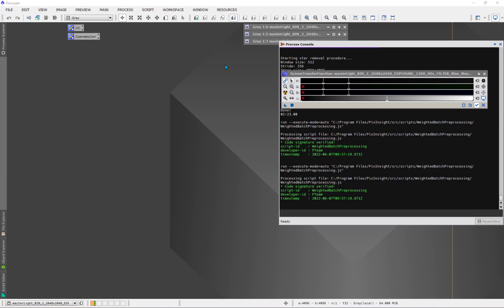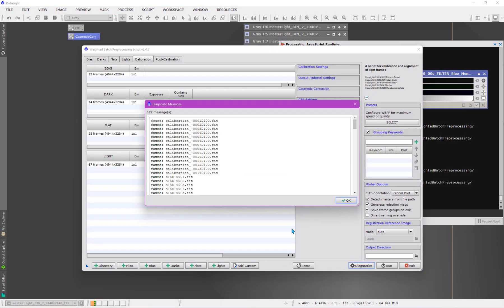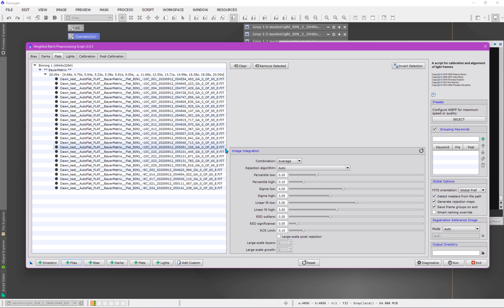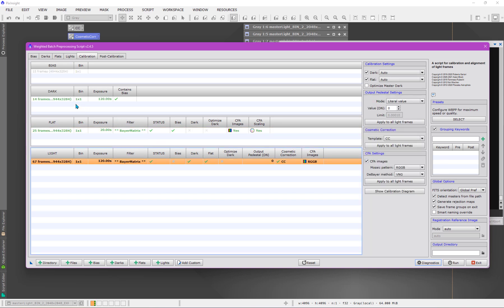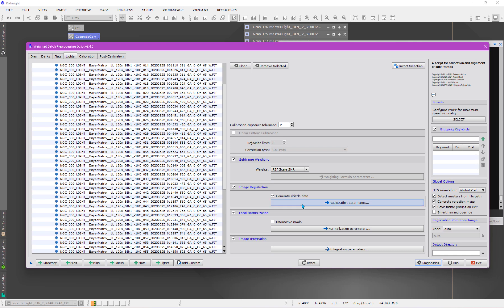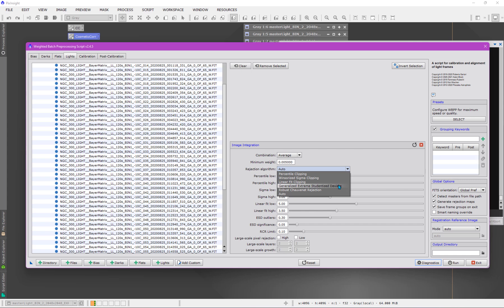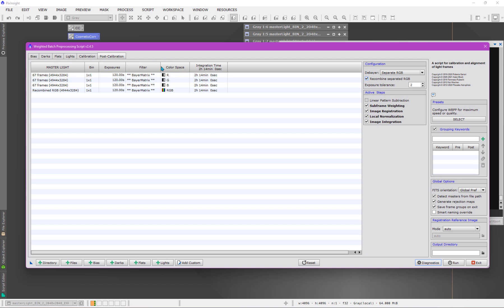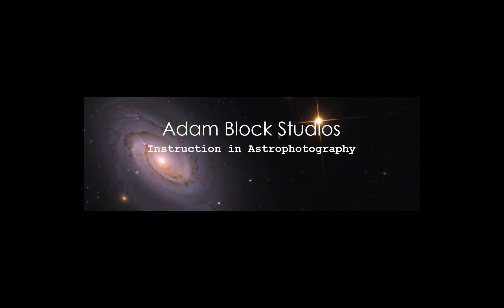The Definitive Guide to WBPP: CMOS OSC Configuration (with Biases)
This is the Definitive Guide to WBPP in Pixinsight.
The video shows the typical configuration for a CMOS OSC (one-shot color sensor) with the use of biases for the calibration of  flat field images.  This is the most common configuration for OSC imagery with a cooled camera.